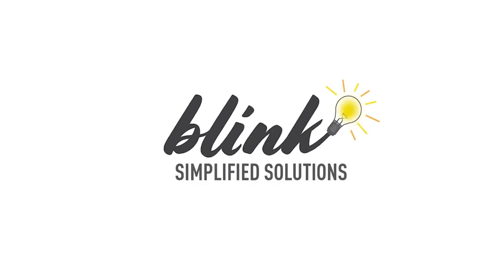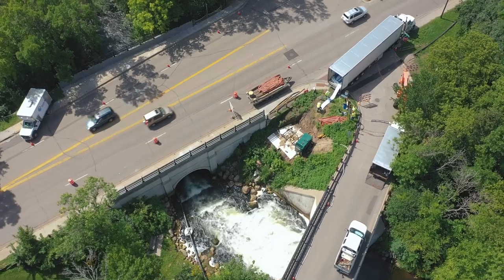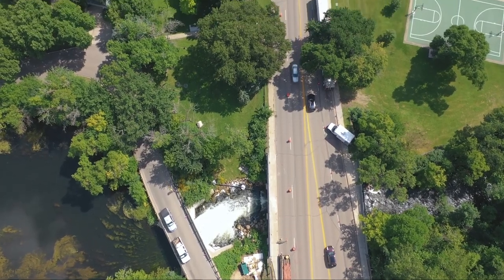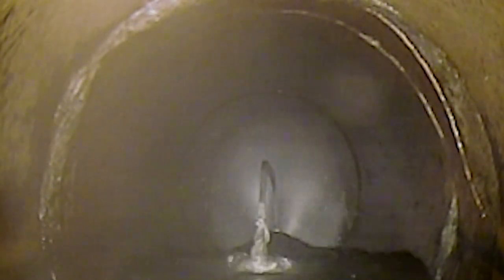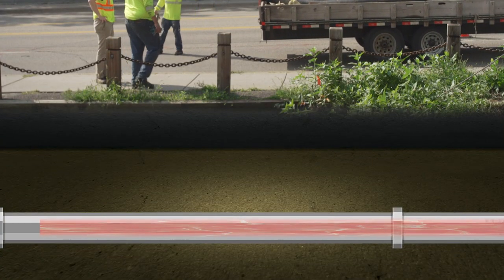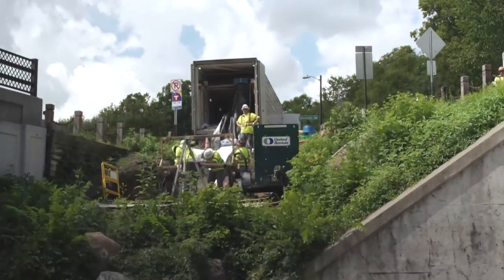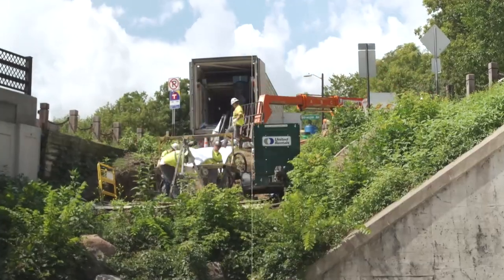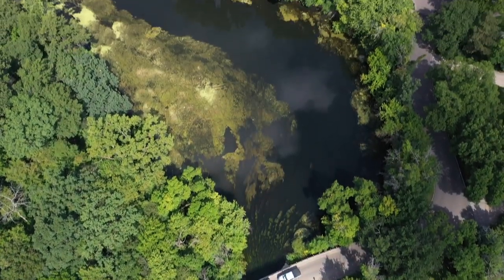Blink: Trenchless Construction Methods